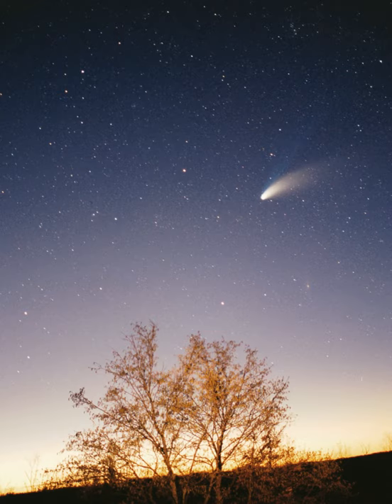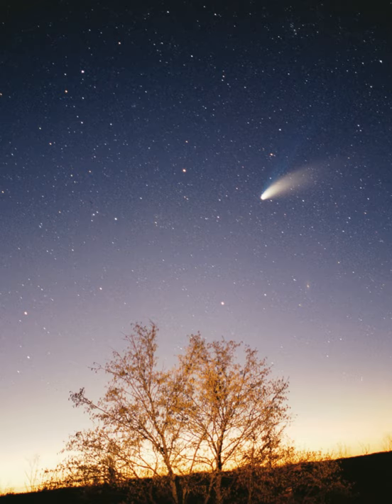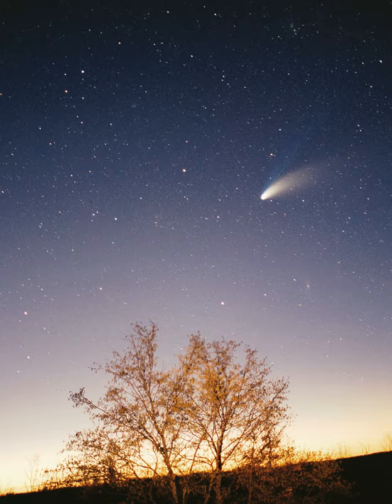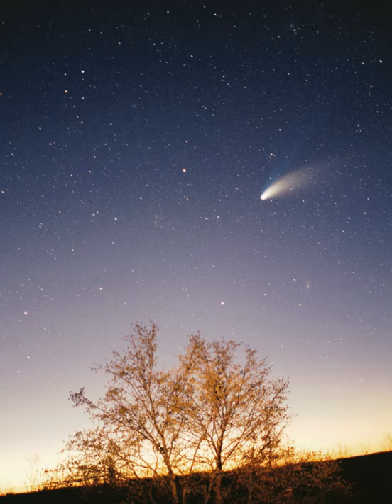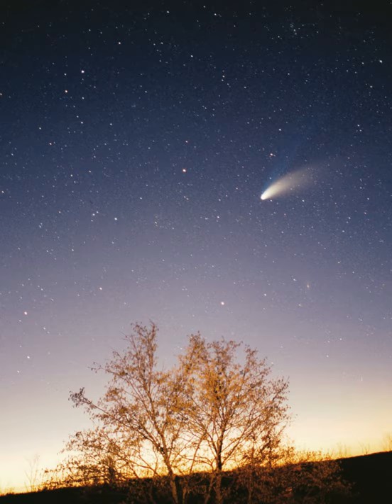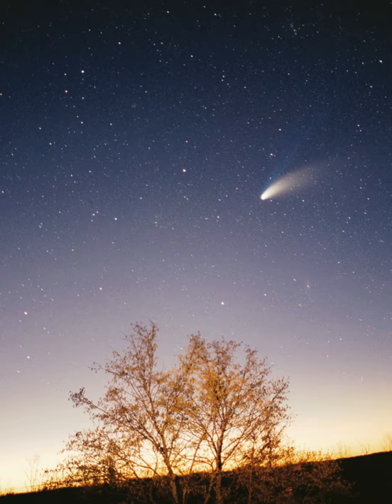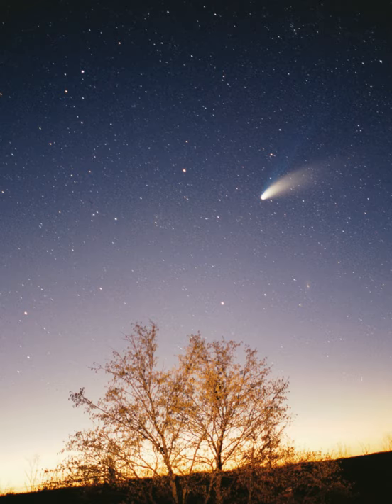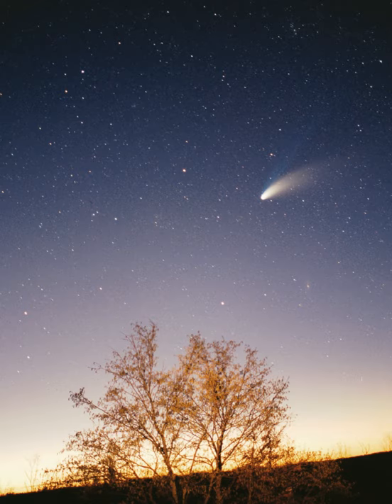Solar System | Wikipedia audio article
This is an audio version of the Wikipedia Article:
Solar System

00:02:58 1 Discovery and exploration
00:04:36 2 Structure and composition
00:09:30 2.1 Distances and scales
00:12:13 3 Formation and evolution
00:16:43 4 Sun
00:18:16 5 Interplanetary medium
00:20:34 6 Inner Solar System
00:21:10 6.1 Inner planets
00:21:57 6.1.1 Mercury
00:22:47 6.1.2 Venus
00:23:42 6.1.3 Earth
00:24:24 6.1.4 Mars
00:25:14 6.2 Asteroid belt
00:26:22 6.2.1 Ceres
00:27:02 6.2.2 Asteroid groups
00:28:04 7 Outer Solar System
00:28:38 7.1 Outer planets
00:29:30 7.1.1 Jupiter
00:30:15 7.1.2 Saturn
00:31:07 7.1.3 Uranus
00:31:43 7.1.4 Neptune
00:32:22 7.2 Centaurs
00:33:00 8 Comets
00:34:13 9 Trans-Neptunian region
00:35:04 9.1 Kuiper belt
00:36:41 9.1.1 Pluto and Charon
00:37:52 9.1.2 Makemake and Haumea
00:38:48 9.2 Scattered disc
00:39:48 9.2.1 Eris
00:40:29 10 Farthest regions
00:41:10 10.1 Heliosphere
00:43:28 10.2 Detached objects
00:45:03 10.3 Oort cloud
00:45:51 10.4 Boundaries
00:46:50 11 Galactic context
00:48:59 11.1 Neighbourhood
00:51:21 11.2 Comparison with extrasolar systems
00:52:39 12 Visual summary
00:53:03 13 See also

- Socrates

SUMMARY
The Solar System is the gravitationally bound system of the Sun and the objects that orbit it, either directly or indirectly. Of the objects that orbit the Sun directly, the largest are the eight planets, with the remainder being smaller objects, such as the five dwarf planets and small Solar System bodies. Of the objects that orbit the Sun indirectly—the moons—two are larger than the smallest planet, Mercury.The Solar System formed 4.6 billion years ago from the gravitational collapse of a giant interstellar molecular cloud. The vast majority of the system's mass is in the Sun, with the majority of the remaining mass contained in Jupiter. The four smaller inner planets, Mercury, Venus, Earth and Mars, are terrestrial planets, being primarily composed of rock and metal. The four outer planets are giant planets, being substantially more massive than the terrestrials. The two largest, Jupiter and Saturn, are gas giants, being composed mainly of hydrogen and helium; the two outermost planets, Uranus and Neptune, are ice giants, being composed mostly of substances with relatively high melting points compared with hydrogen and helium, called volatiles, such as water, ammonia and methane. All eight planets have almost circular orbits that lie within a nearly flat disc called the ecliptic.
The Solar System also contains smaller objects. The asteroid belt, which lies between the orbits of Mars and Jupiter, mostly contains objects composed, like the terrestrial planets, of rock and metal. Beyond Neptune's orbit lie the Kuiper belt and scattered disc, which are populations of trans-Neptunian objects composed mostly of ices, and beyond them a newly discovered population of sednoids. Within these populations are several dozen to possibly tens of thousands of objects large enough that they have been rounded by their own gravity. Such objects are categorized as dwarf planets. Identified dwarf planets include the asteroid Ceres and the trans-Neptunian objects Pluto and Eris. In addition to these two regions, various other small-body populations, including comets, centaurs and interplanetary dust clouds, freely travel between regions. Six of the planets, at least four of the dwarf planets, and many of the smaller bodies are orbited by natural satellites, usually termed "moons" after the Moon. Each of the outer planets is encircled by planetary rings of dust and other small objects.
The solar wind, a stream of charged particles flowing outwards from the Sun, creates a bubble-like region in the interstellar medium known as the heliosphere. The heliopause is the point at which pressure from the solar wind is equal to the opposing pressure of the interstellar medium; it extends out to the edge of the scattered disc. The Oort cloud, which is thought to be the source for long-period comets, may also exist at a distance roughly a thousa ...